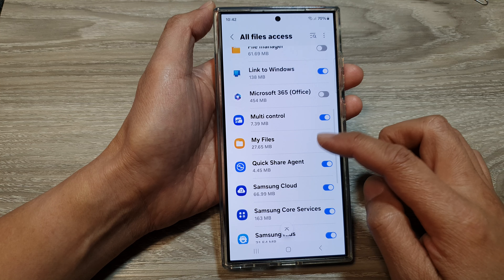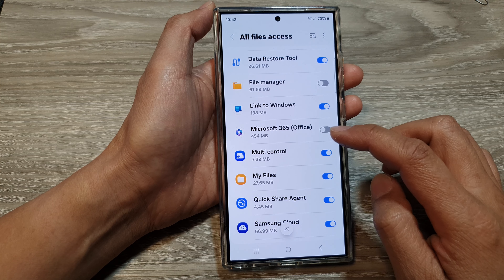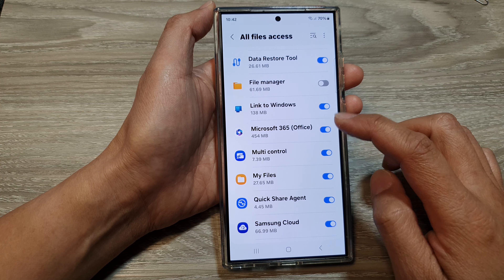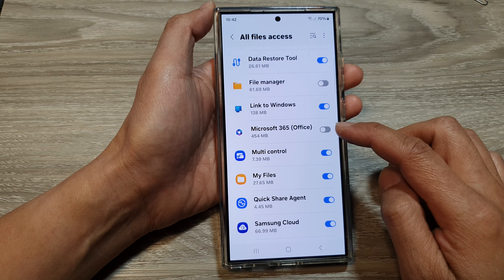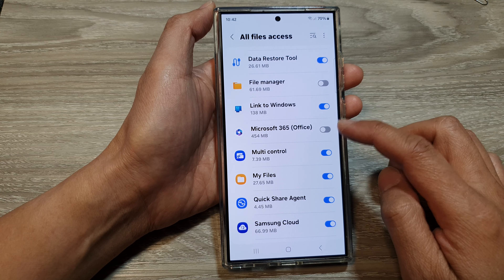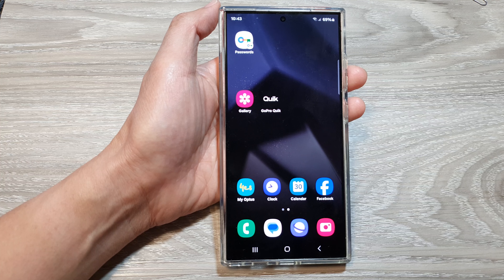🔒 Control Your Files! How to Grant or Deny All Files Access on Samsung Galaxy S24/S24+ Ultra 🔒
Worried about which apps can access your files on your Samsung Galaxy S24, S24+, or Ultra? Take control of your privacy and security! This video will walk you through the easy steps to grant or deny "All Files Access" permission for specific apps, ensuring only the ones you trust can access your data. Learn how to manage permissions and keep your personal information safe.